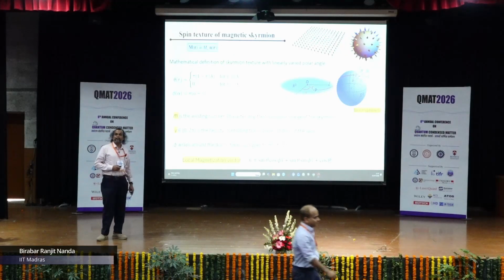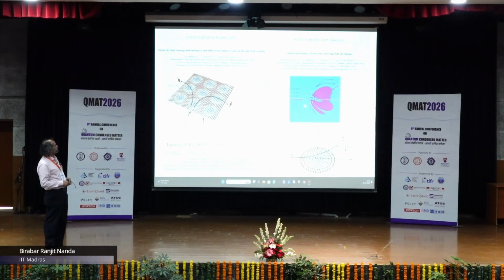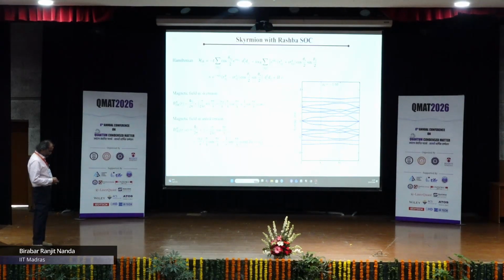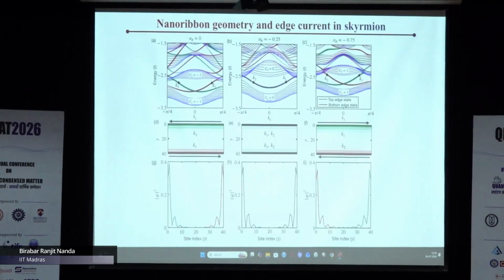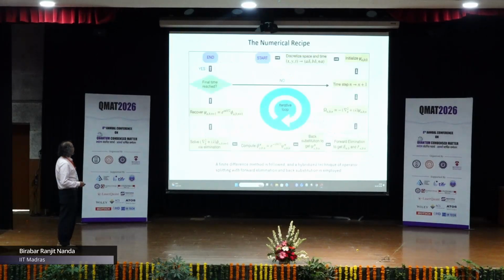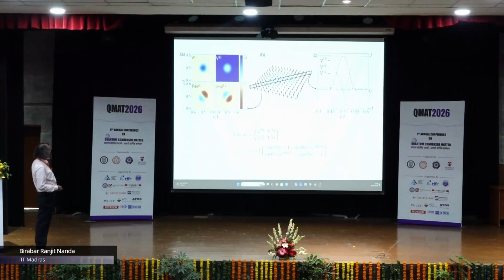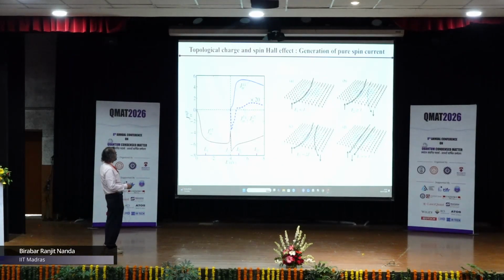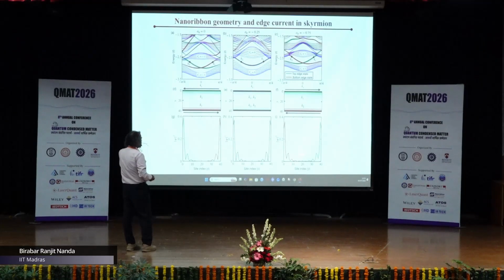Hall01 05 07 26 004